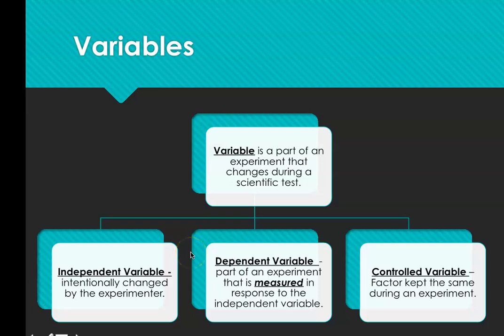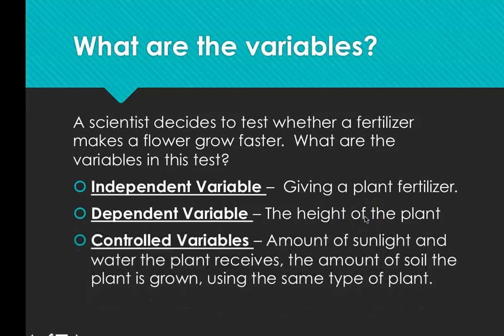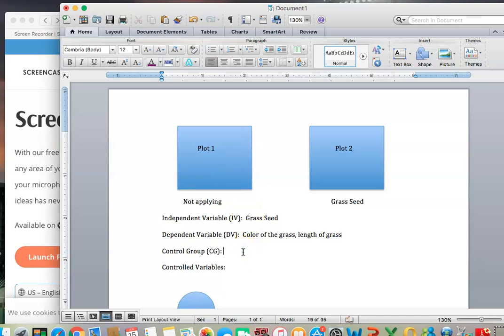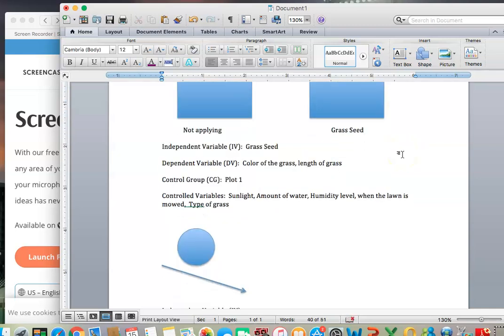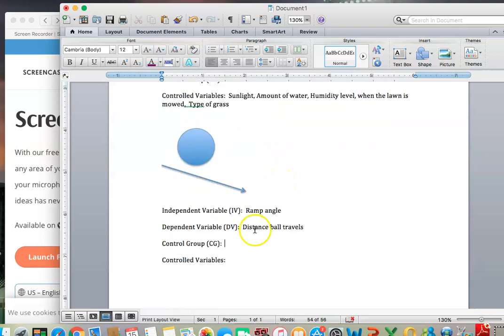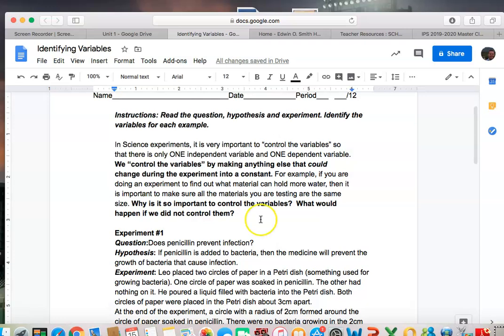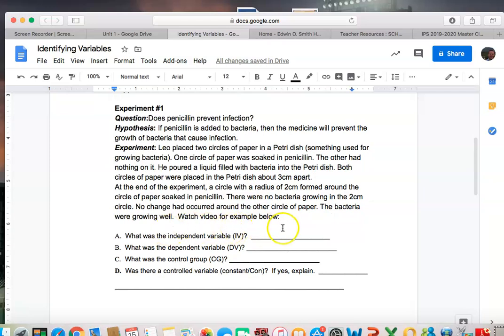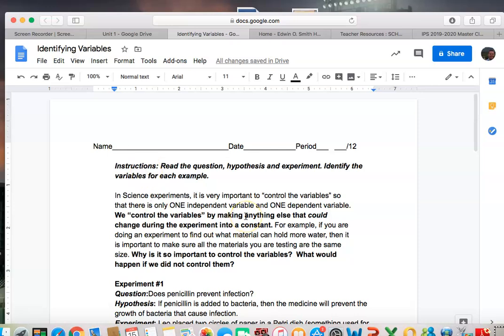Identifying Variables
This video is meant to give students background information and examples when identifying multiple variables in a Scientific experiment.